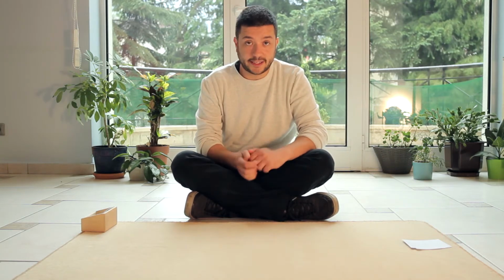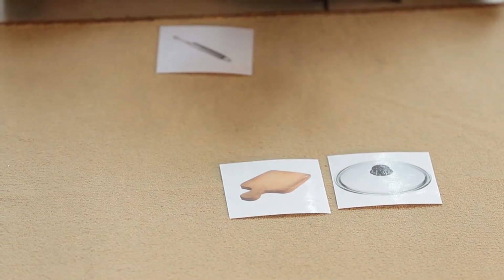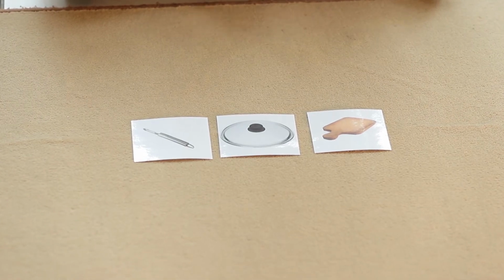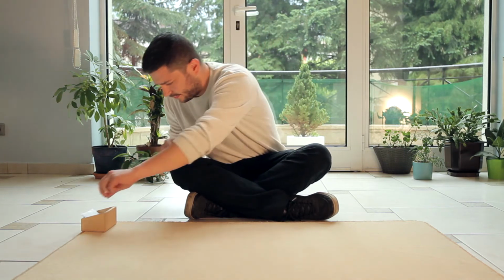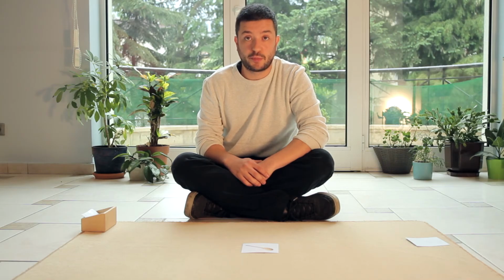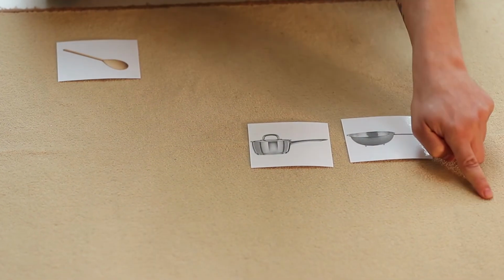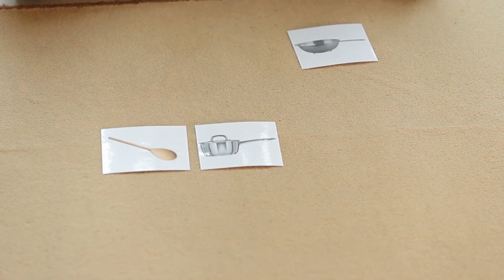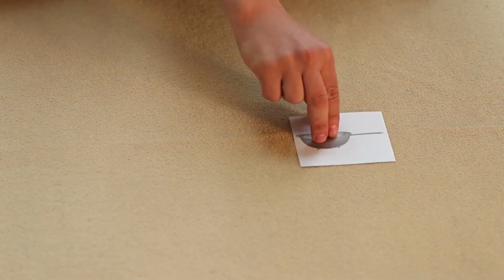Kitchen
We love to spend time in the kitchen.

Making tea, breakfast or experimenting with food.

Let’s see what kind of things belong in the kitchen.

Discover.

Learn.

Play.